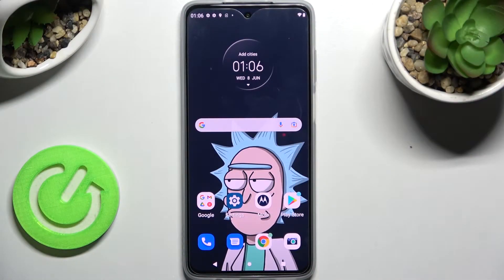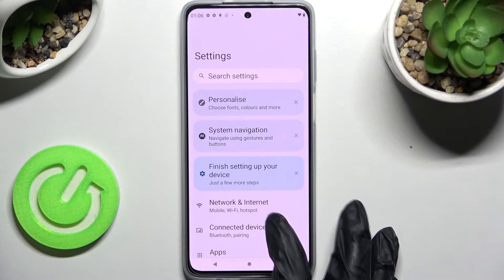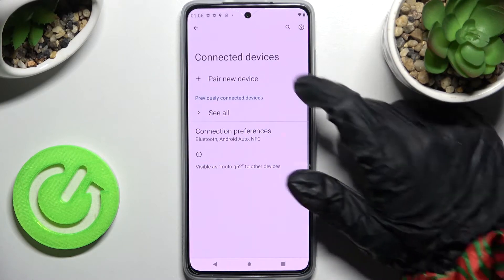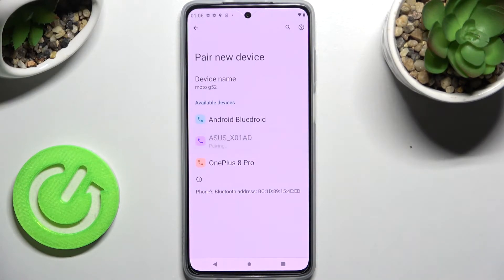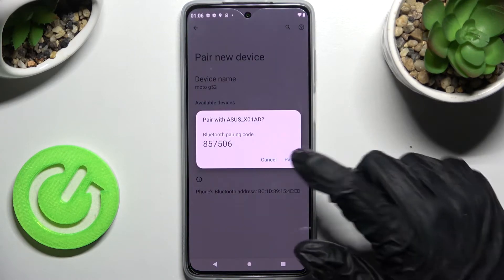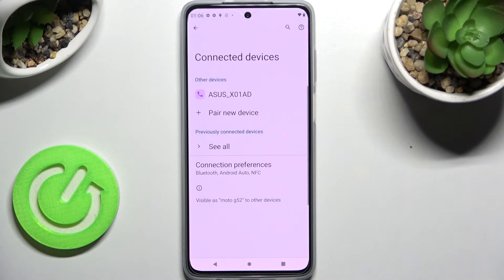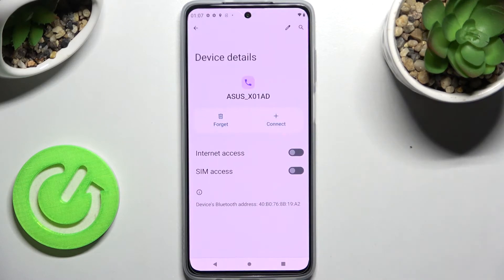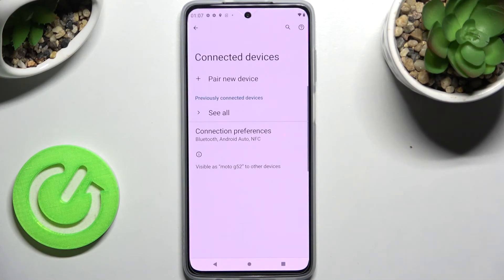Device Connection and Data Sharing – MOTOROLA Moto G52 & Bluetooth Options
Our group of specialists worked on a new video that will teach you to share data wirelessly by using the Bluetooth Connection between two devices. So with this video, you can find out how to link your MOTOROLA Moto G52 phone to the headphones, speakers, TV and other smartphones to start data sharing successfully. Thank you for staying with us and sharing this video with your friends!

How to use Bluetooth on MOTOROLA Moto G52? How to connect device via Bluetooth? How to manage Bluetooth Connection on MOTOROLA Moto G52? How to manage Bluetooth Settings on MOTOROLA Moto G52? How to link device via Bluetooth on MOTOROLA Moto G52?